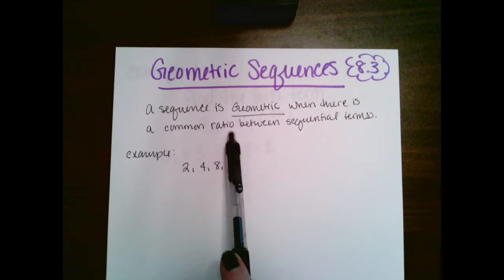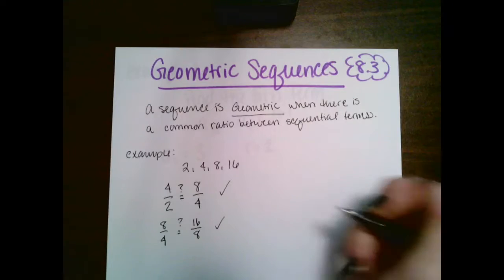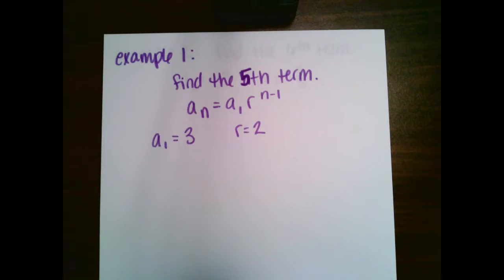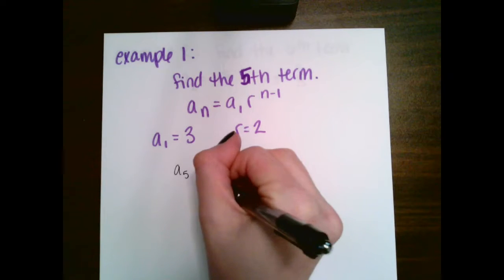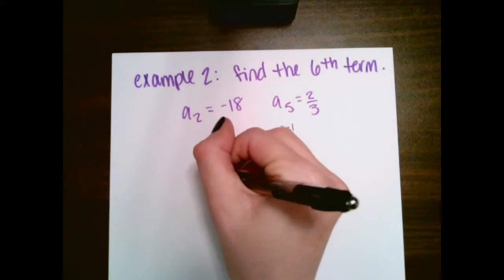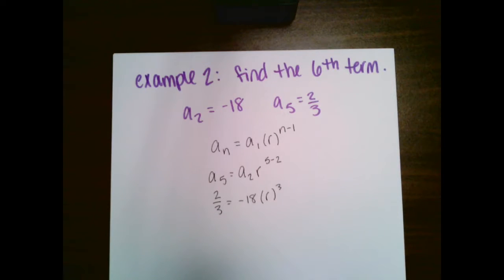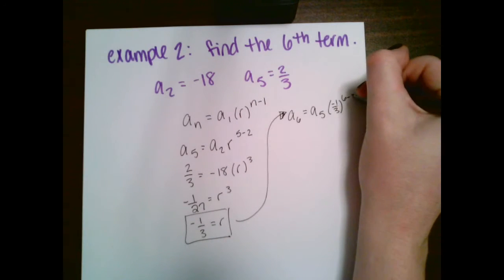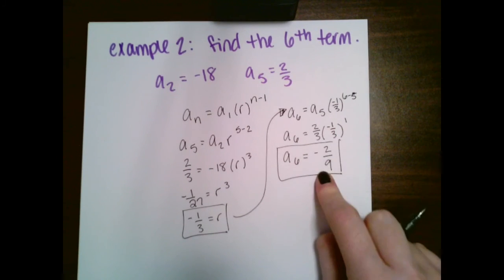Geometric Sequences 8.3